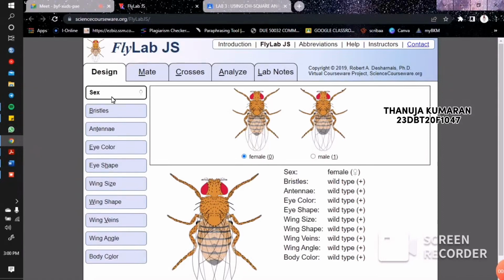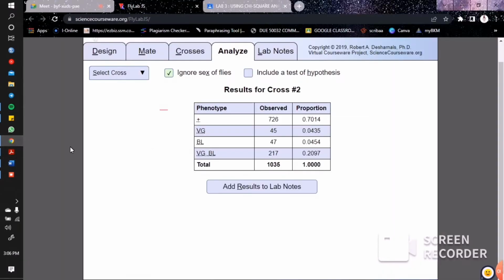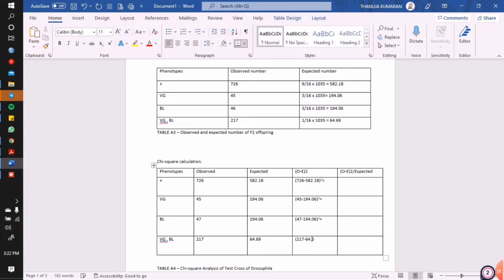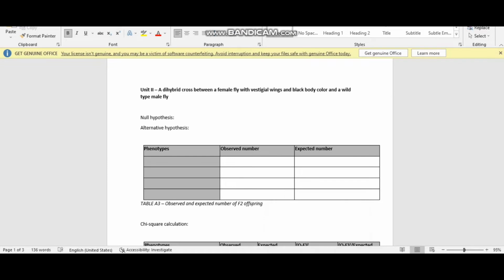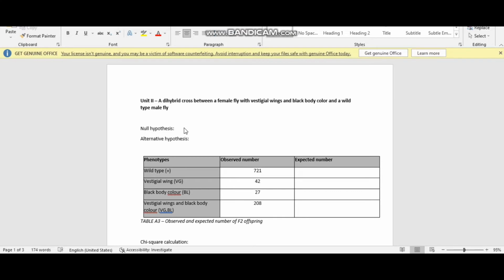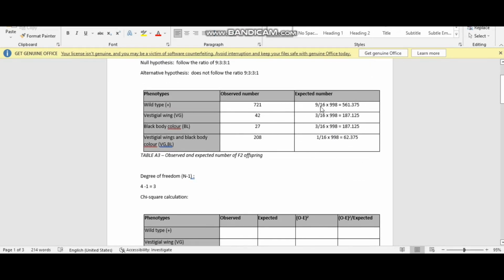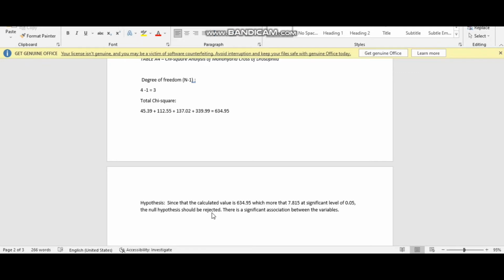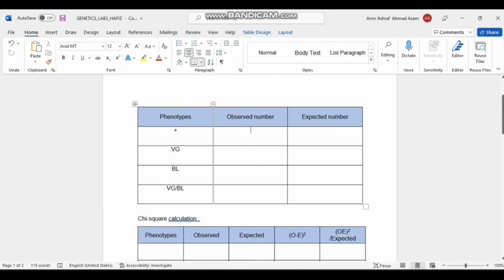SIMULATION VIDEO UNIT 2 LAB REPORT 3_ DYB30073_GROUP THANUJA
GROUP MEMBERS

THANUJA KUMARAN
23DBT20F1047

A'ISYAHTUL 'AFIQAH 'AQILAH BINTI HISUMMUDDIN
23DBT20F1050

AMIR ASHRAF BIN AHMAD AZAM
23DBT20F1037